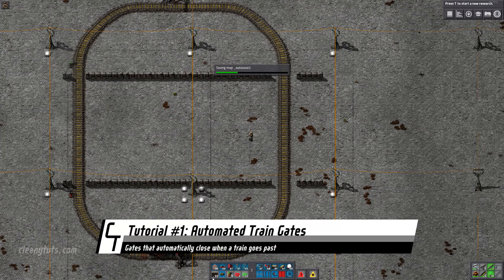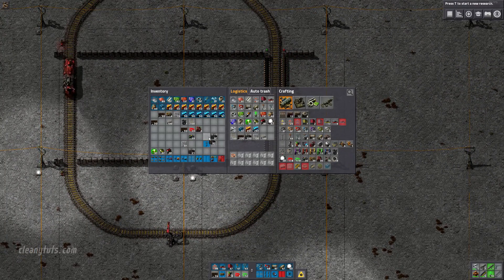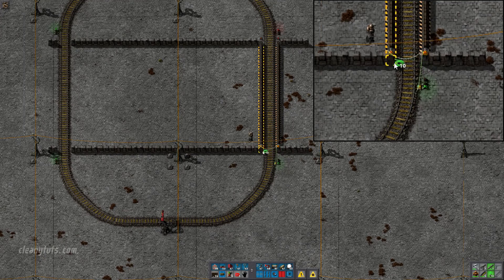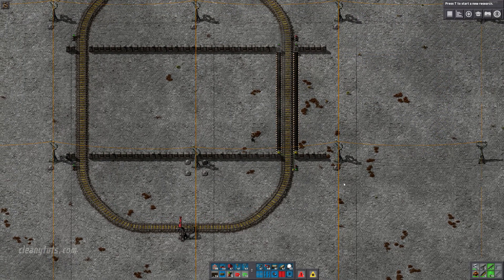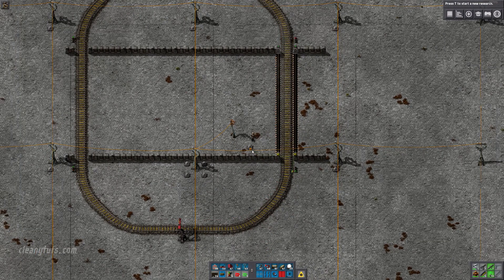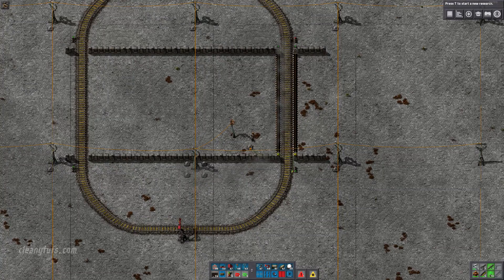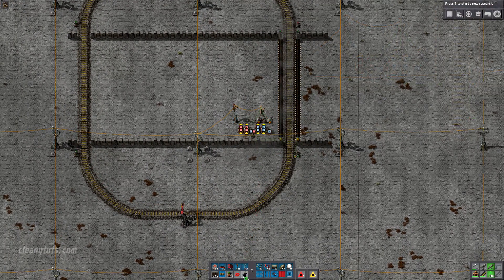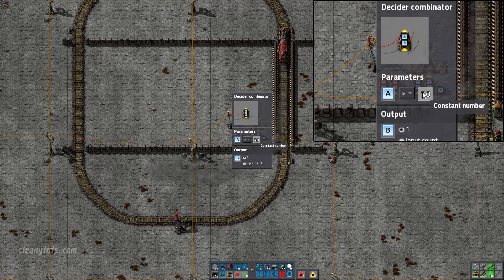Automated Train Gates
If you have a path or road that is traversed by rail, then you may want to use an automated gate that closes, protecting you from crashing into the a train. Combinator blueprint string below.

Combinator blueprint string:
0eNrdlm2LozAQx7/LvNbFh622chx0v8axiNVpdyBGyUM5KX73i7Z1W61e3S09uDdCzGRm8vsnkznAhmksBXEF0QEoLbiE6NcBJO14wpp/qioRIiCFOVjAk7wZZZhShsJOi3xDPFGFgNoC4hn+hsit3y1ArkgRHr21gyrmOt+gMAadnxwz0rmNDFMlKLXLgqGJUhbSLC54E984dCyoILI9E8IkyI0ttXkewG0+O4HIL+NQBpExvhr7vfGr8UUi1aRO5u91fWFyTtXrUpV5wpjNkrwcJmi7VxkqUbB4gx/JngwYY3KOZOaybt2WhFTxAPSehNLmz2fg1sJOeKU+iO/gGEOqpNHMaQZ5mYhWgwh+NtNaognFCmEYKaFxDjd3BIR/F4j/n8Pr1B0YHgyvBeK8LEaInJx8EpFfQIJ7FLeguAMoFhRalXqGb4HZ0WlZmSQ1V/FWFHlM3HiBaJswifUI12Zpj+qif+uuL2UwPb00mljgzdZsMU8z/xmadVzHT/CzxPJGxOqVyDG6wSy6zjPgrq/R+o9g+/bAaxAOHx/ruzKEs2Rw/4EMQV+GH1+QYT0hQ1vjv6OCdbuurCb1Cfv6TNa0MfmW3UbPwKaL1FFAd0S+LTGFYqSV+8sJ16en49TNtUV4fgXqefFbhHcKc+eJX81D5j2e2Ppir95l/zun0whv7dYcxbbjji4adAvMOy/bDQXL0HNXQeg6QV3/AcuBD3g=